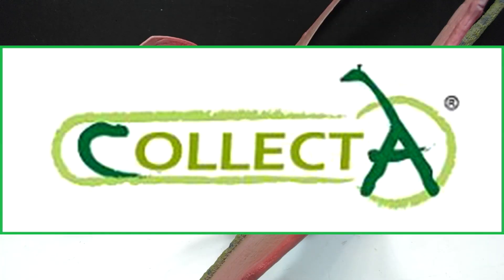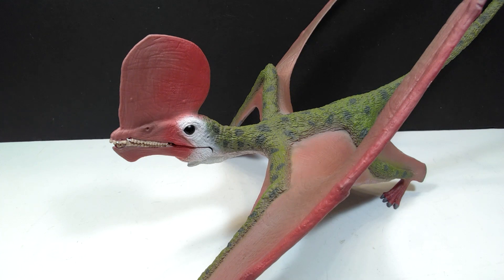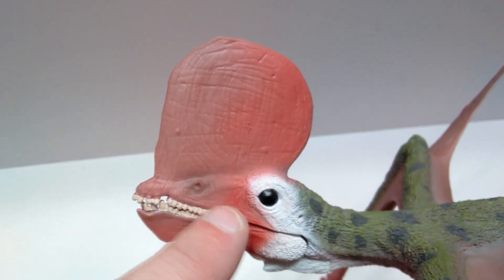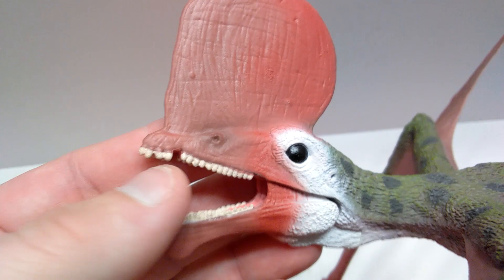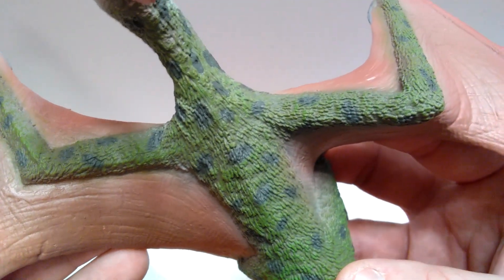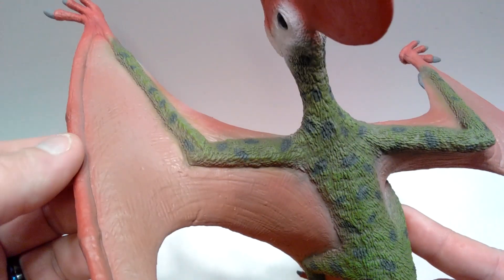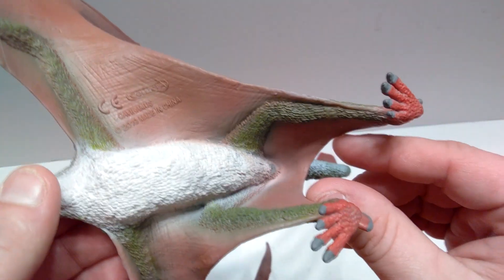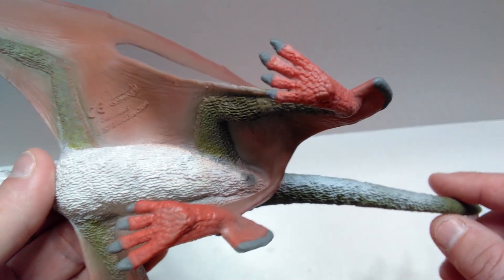2020 Collecta "Supreme Deluxe" Caviramus Review!!!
Today we're checking out another incredible 2020 Collecta figure, and it's another enormous Pterosaur! It's the supreme deluxe Caviramus!!!

Make sure to keep checking for stock updates!!!